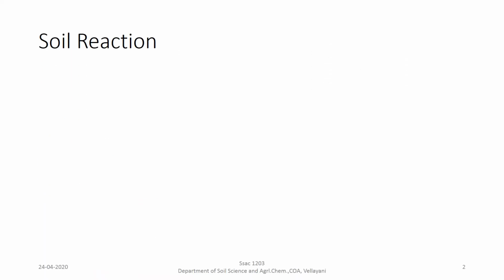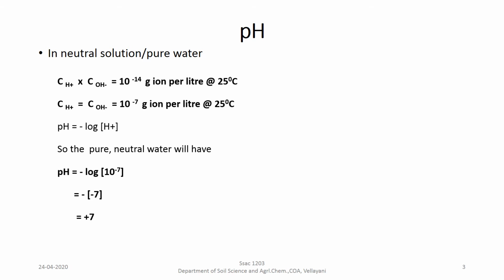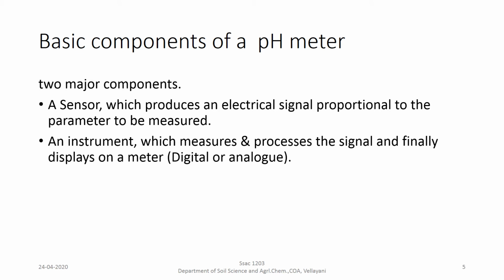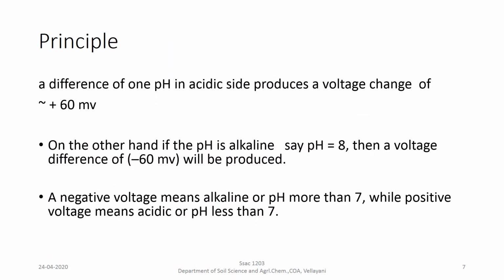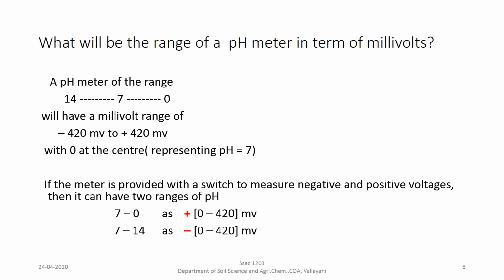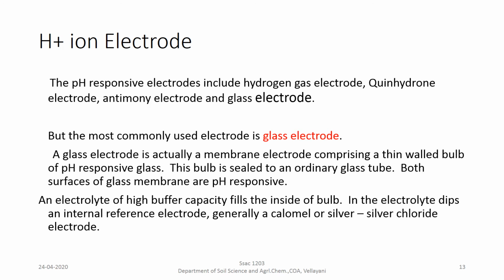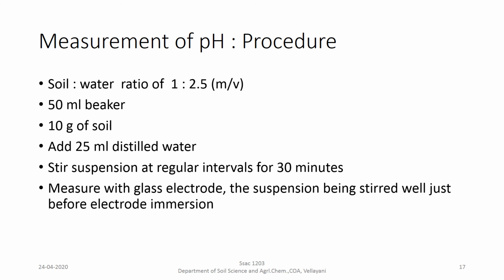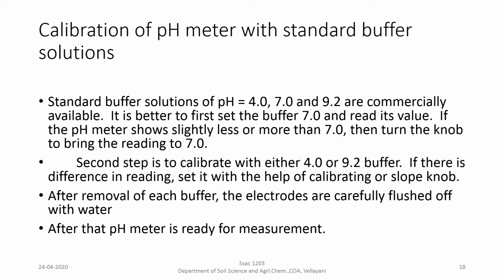NL 1203 pH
Principle of a pH meter and determination of soil pH